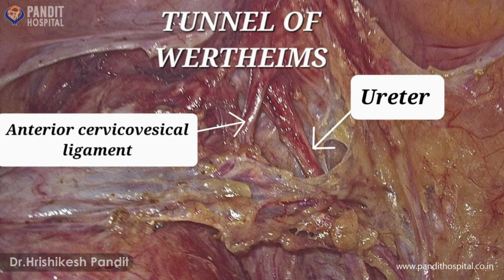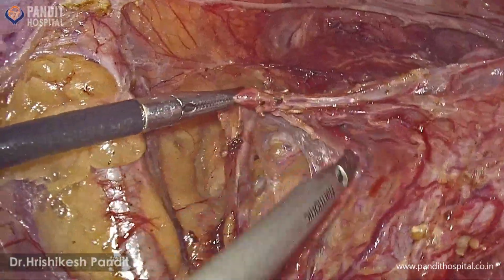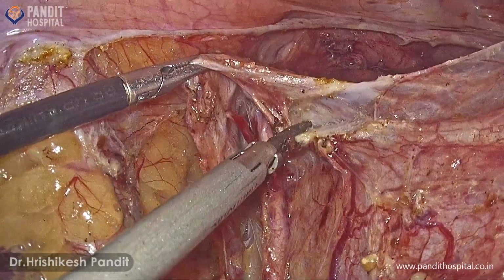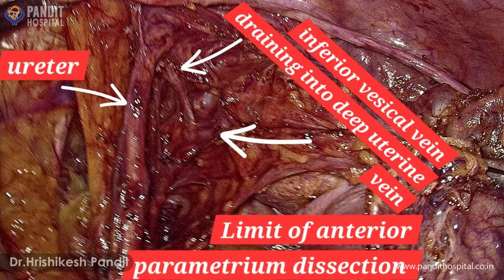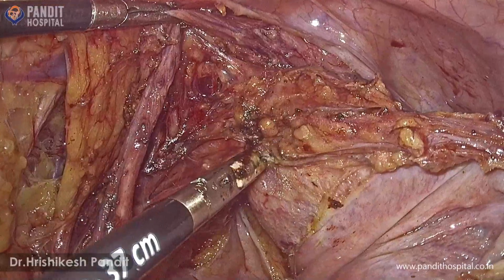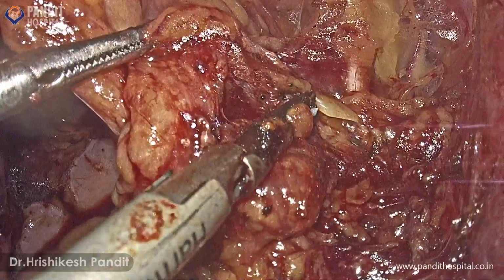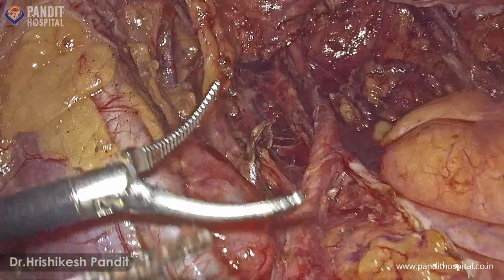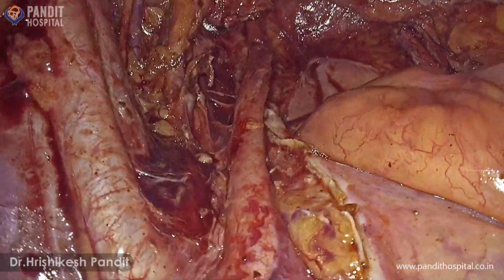Laparoscopic Radical Hysterectomy Pelvic Lymphadenectomy Step by Step Explanation for Cancer Cervix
Laparoscopic Radical Hysterectomy with Pelvic Lymphadenectomy | Step-by-Step Surgery for Cervical Cancer

Watch this detailed stepwise surgical demonstration of Laparoscopic Radical Hysterectomy with Pelvic Lymphadenectomy for Cancer Cervix, performed by Dr. Hrishikesh Pandit at Pandit Hospital, 3D Laparoscopy Center, Ahilyanagar, assisted by Dr. Sharmeen Memon.

📌 Key Surgical Steps Covered:
✅ Six Avascular Spaces Dissection – Essential for precise surgical navigation
✅ Ureteric Tunnel Dissection – Ensuring safe identification and preservation
✅ Pelvic Lymphadenectomy – Systematic removal of lymph nodes
✅ Anterior & Lateral Parametrium Dissection – Achieving optimal clearance

This video provides a clear and structured approach to one of the most critical procedures in gynecologic oncology, utilizing advanced 3D laparoscopy for enhanced precision.